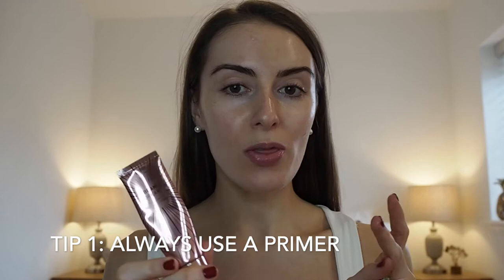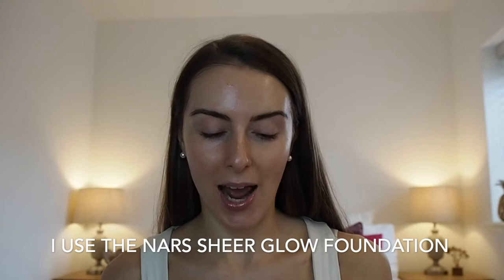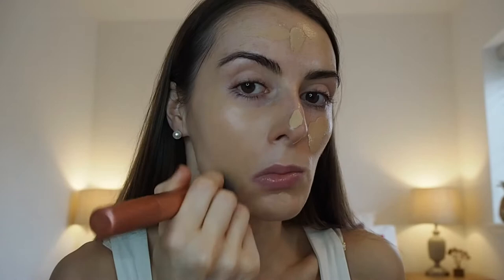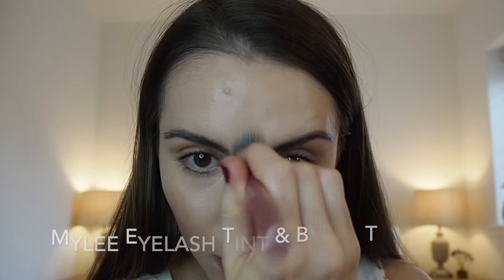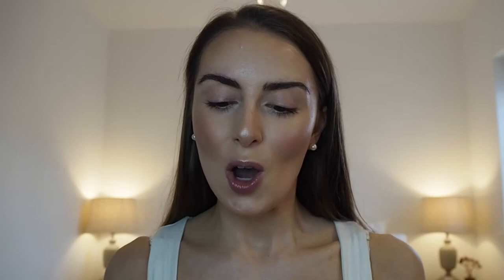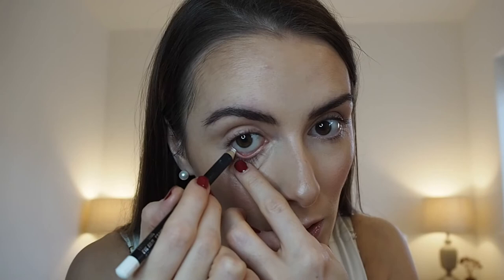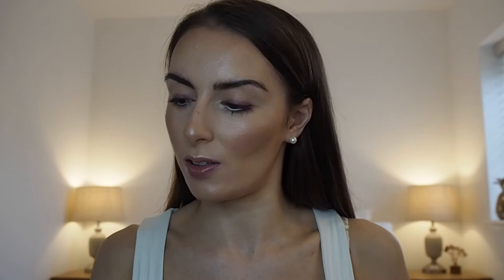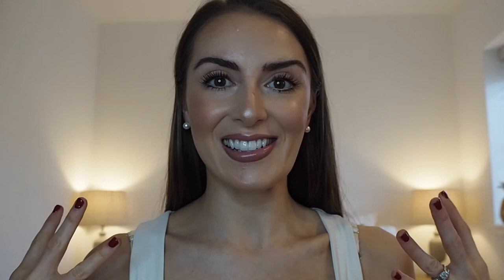HOW TO ELEVATE YOUR EVERYDAY MAKEUP LOOK.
Hey everyone and welcome back! In this video today I'm sharing my top tips on how to make your makeup look better - and more specifically, how to make your everyday makeup look look better.

I love a beautiful natural glam. The natural makeup look is just so classic - you can't beat it. Classic makeup is timeless and keeping to a simple makeup look just works no matter the occasion.

I hope that you all get lots of great tips on how to improve your makeup using this video!

Below I have listed all of the makeup products used in this video. I hope you enjoy!

Revolution GLOW Beam Dream Primer
NARS Laguna Liquid Bronzer
Nars Sheer Glow Foundation
Maybelline Fit Me Concealer
NARS Laguna Bronzer
NARS Orgasm Blusher
MAC Mineralize Skinfinish in Soft & Gentle
NYX Slide On Glide On Eye Pencil
MAC Fascinating Eye Kohl
Lancome Lash Idole Volumising Mascara
MAC Frost Lipstick in Angel
MAC Lip Pencil in Whirl